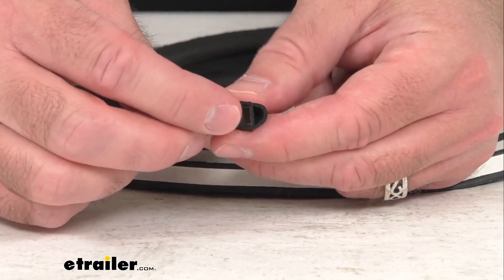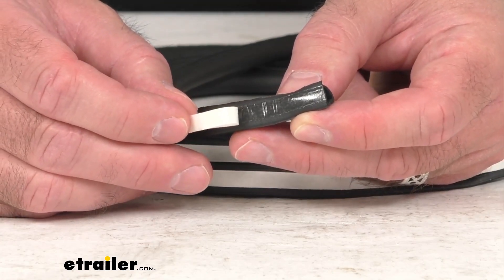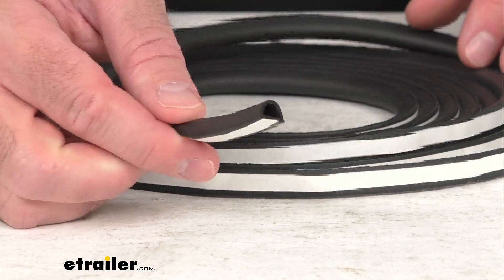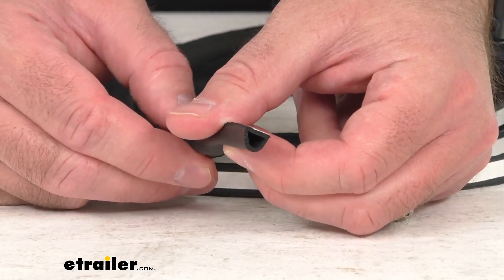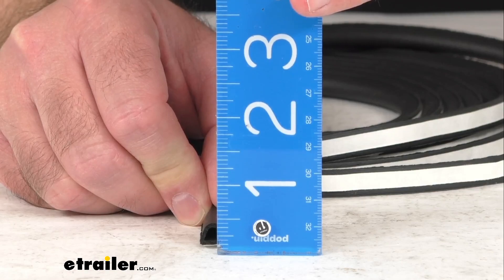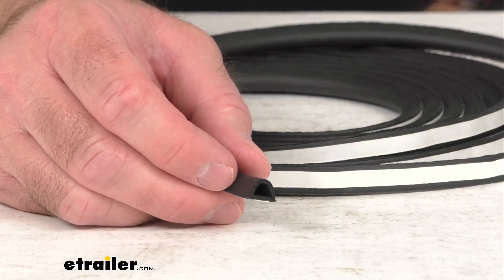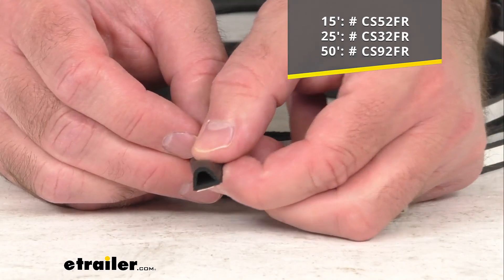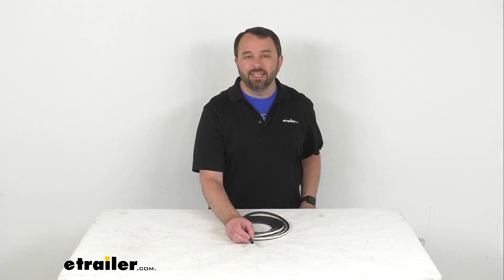etrailer | Review of the Rubber Hollow Bulb Seal for RV and Trailer Door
Click for more info and reviews of this Clean Seal Trailer Door Parts:

Hi, everybody.  Andy here with etrailer.com, and today we're gonna take a look at this etrailer Stick-On Rubber Hollow Bulb Seal for RV and Trailer Doors.  With this stick-on rubber seal, you're going to be able to replace your broken or worn-out weather stripping around your doors and hatches on your RV before water damage creates a costly headache.  Now, as you have no doubt noticed, this is a peel-and-stick installation with pre-applied acrylic adhesive backing.  Now, surface preparation is recommended to remove any old adhesive, and then you're just going to simply remove the backing as I've done here and apply the seal to the frame of your RV.  Then you will just use scissors to trim any extra seal that you don't need, and that acrylic adhesive will set in about 48 hours.

Now, this is made here in the USA of EPDM rubber, so this is not going to shrink or crack or fade over time, and it's also resistant to UV damage.  Let me go ahead and retrieve my ruler here and just give you some overall measurements that might prove helpful for you.  Looking at the height of the seal, as you can see, we're sitting right at 5/16 inch.  And then looking at the width, looks like we're sitting right at 3/8 inch.  And what I have here on my table is a 15-foot-long bundle, but we do also offer this in a 25-foot and a 50-foot option as well.

So whichever length is going to work best for your application, just take the item number that you see there on the screen and put it in the search field of our website.  That will take you to the length that you are looking for.  Well, that's gonna conclude our brief look today.  I do hope that it was helpful for you.  Again, my name is Andy.